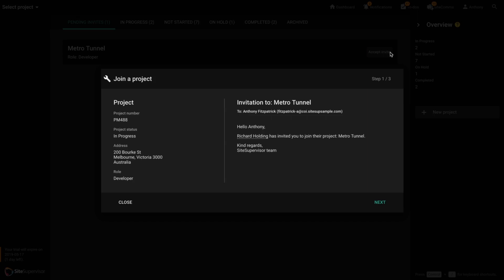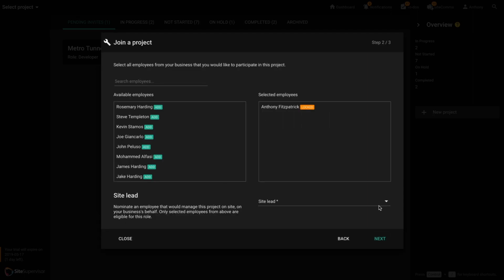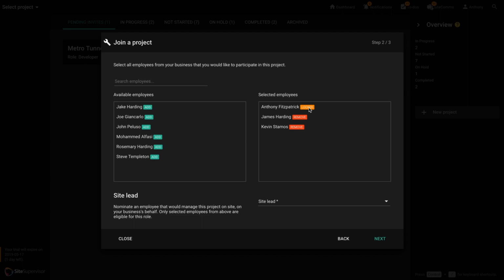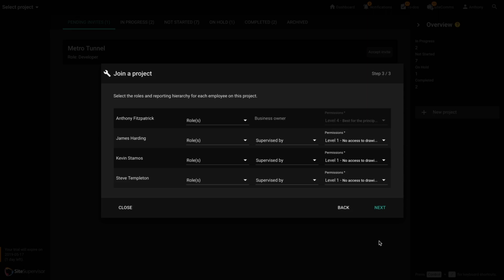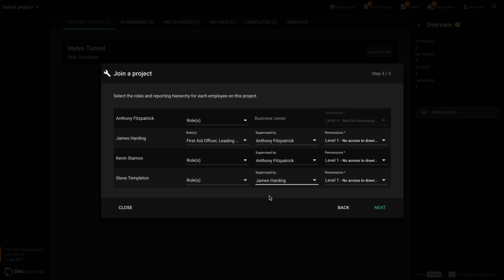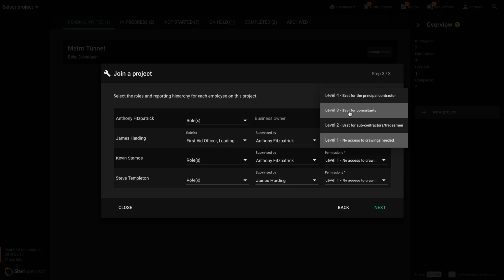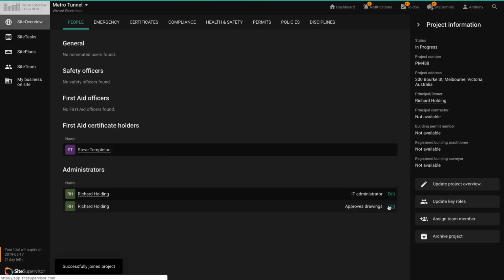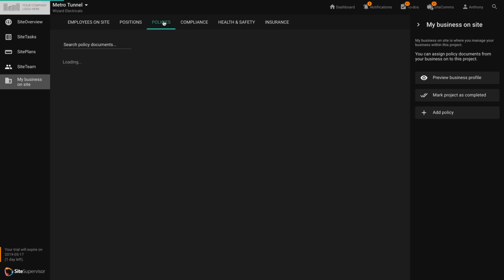Accept Project Invite